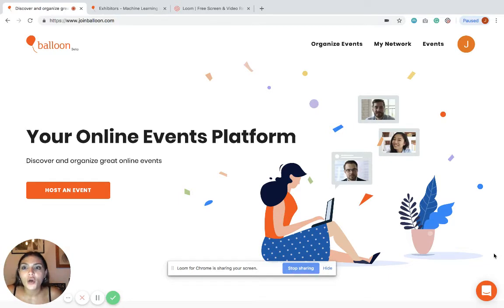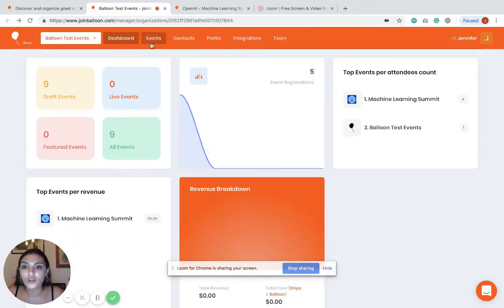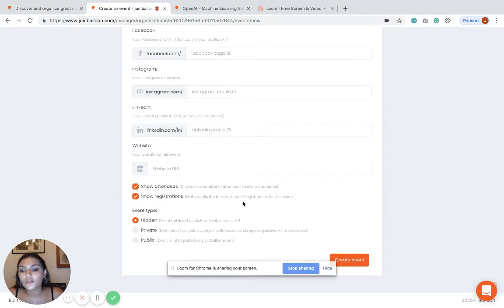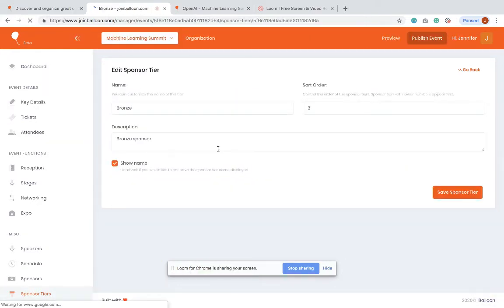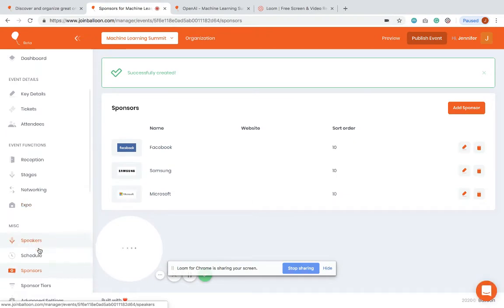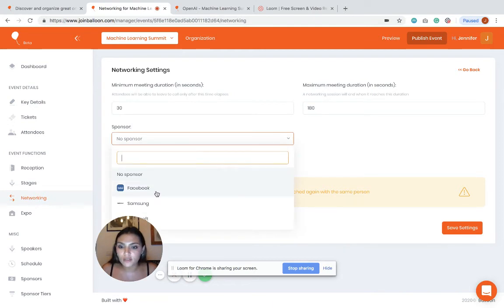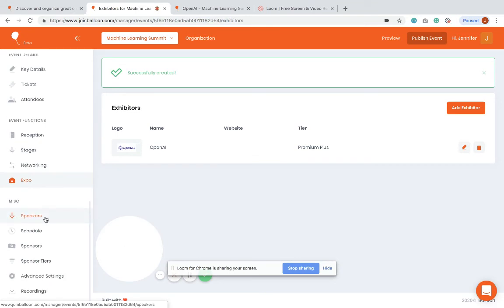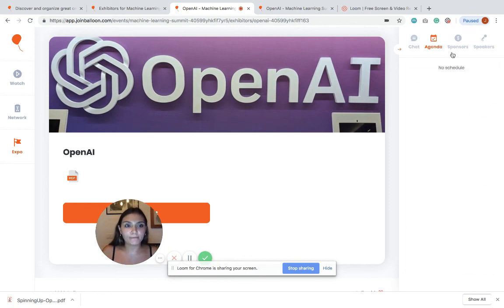How to Create a Balloon Event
Watch this Loom tutorial to learn how to create an event on Balloon from scratch.